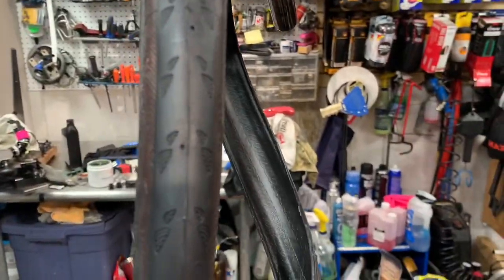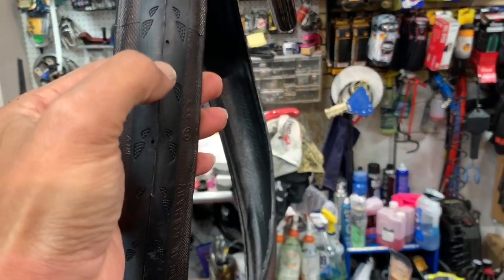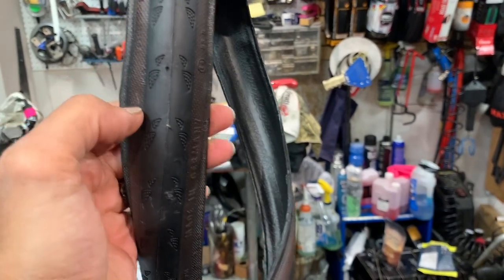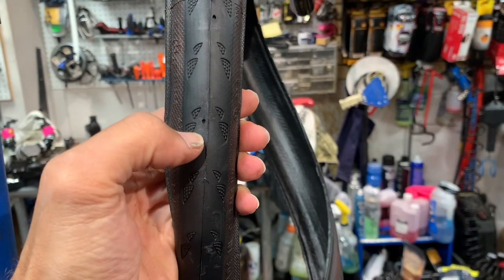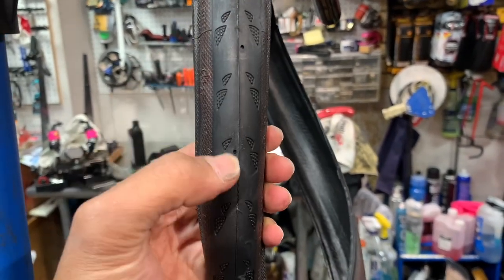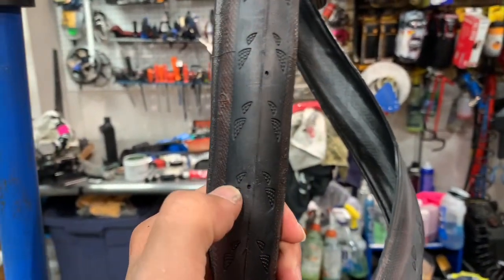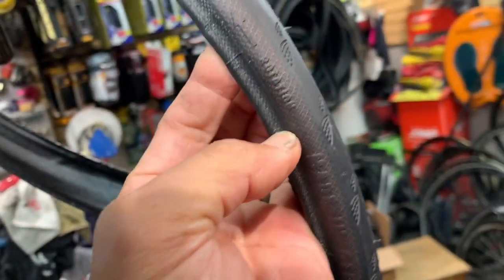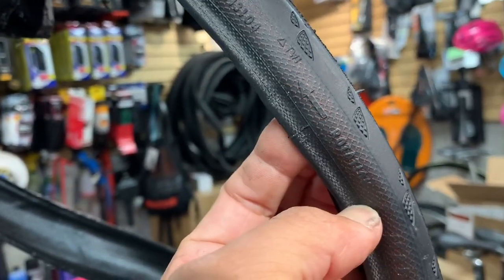Wear indicators and rotational arrows on Continental Gatorskins - Today’s Cycling Tips￼